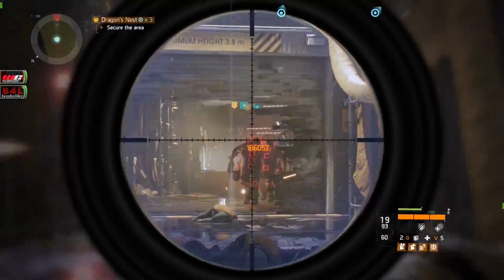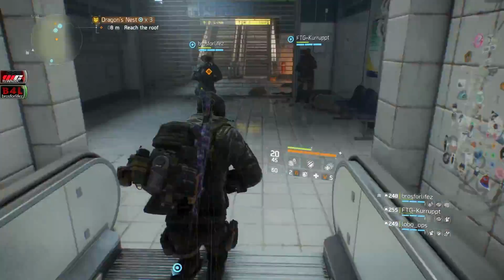How To Gear Up For The Division 1.4!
Can we get 10 likes on this amazing video?
Social Media!

On this channel i will be uploading Division Videos and really anything i like that's out at the time.